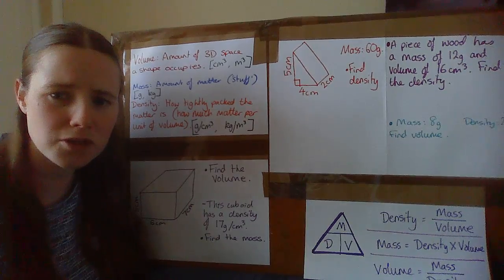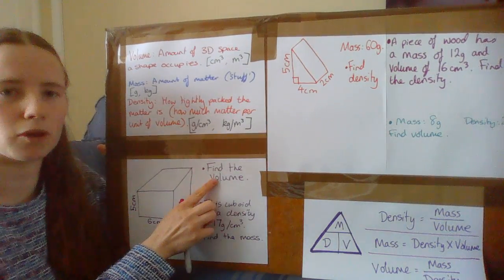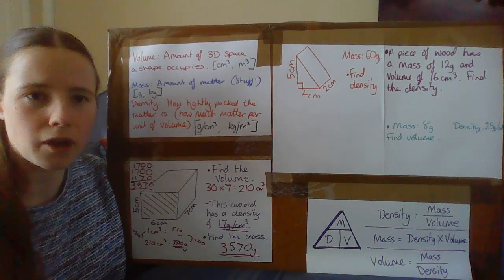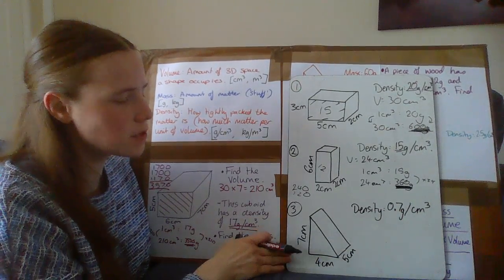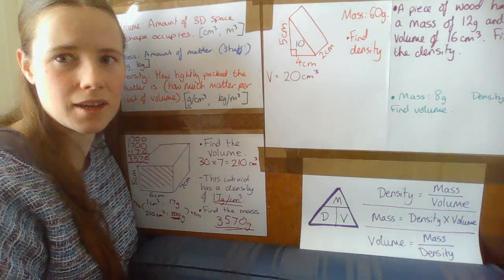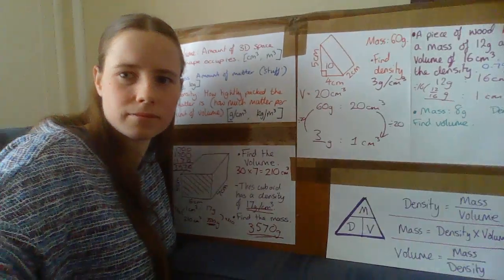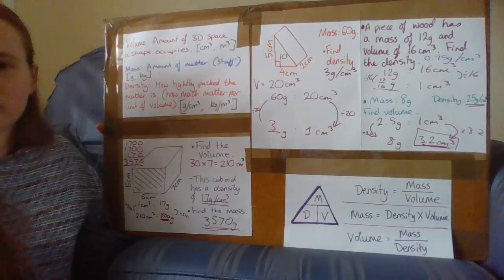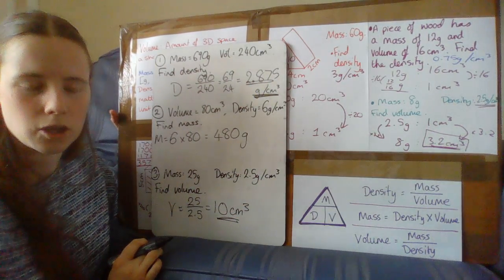Mass, density and volume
In this video I explain the link between mass, density and volume, and then show a few questions with different methods being used.